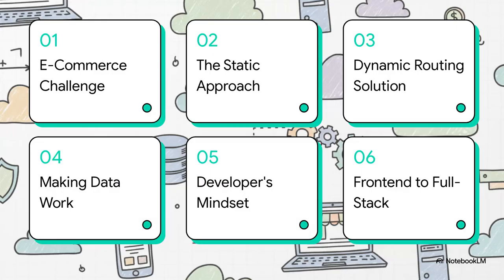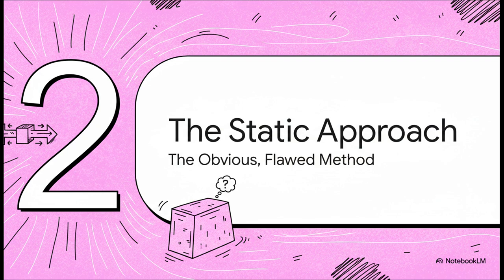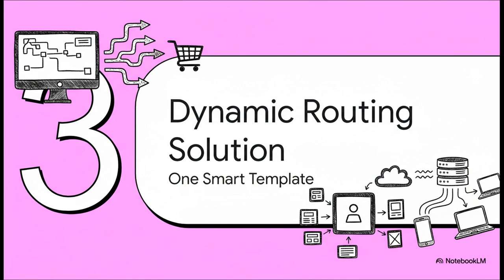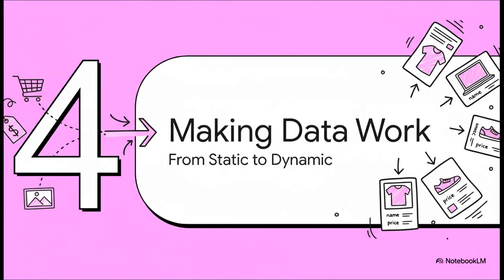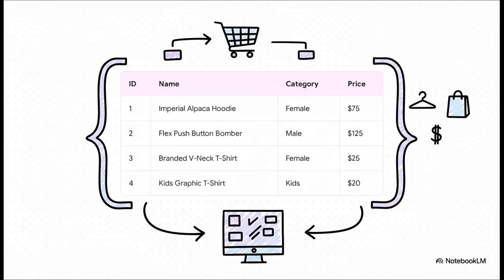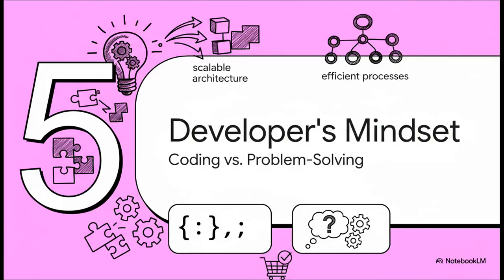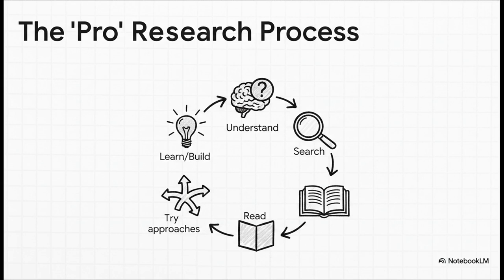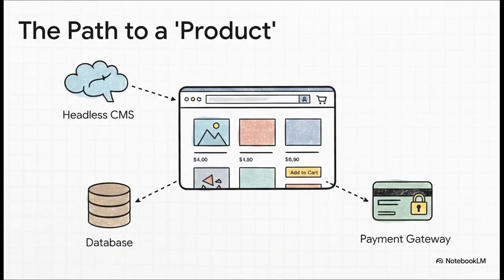Marketplace App Development